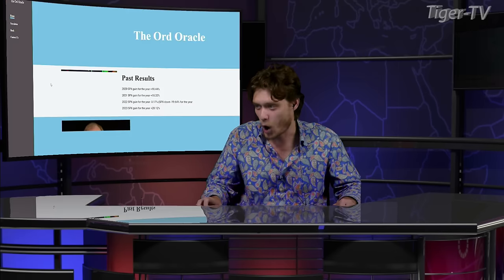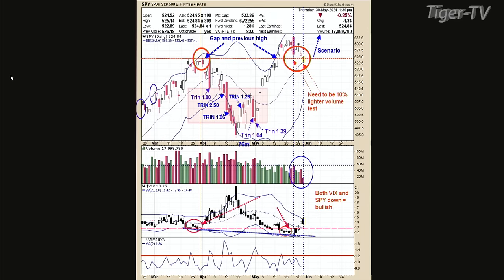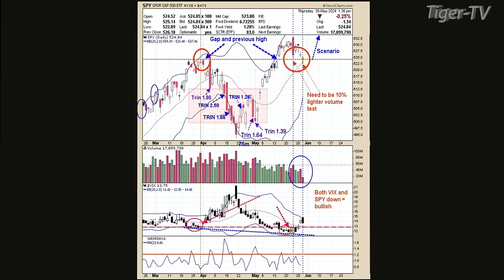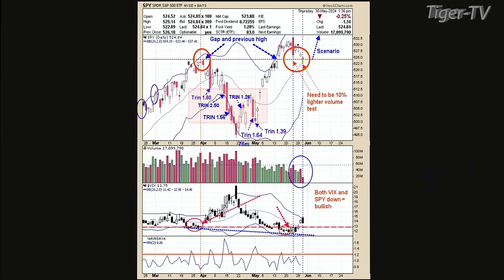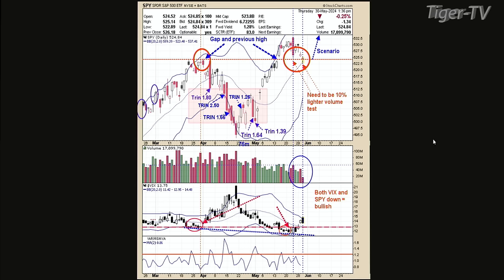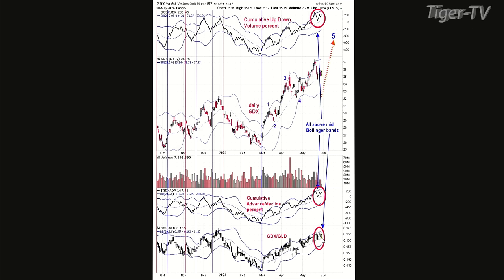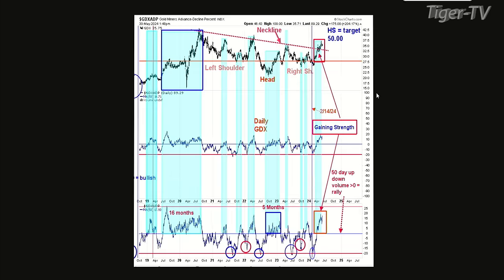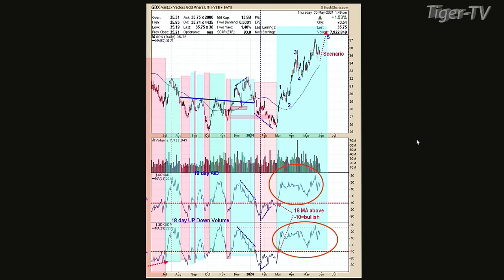May 30th Tim Ord Interview on the Tom O'Brien Show - 2024